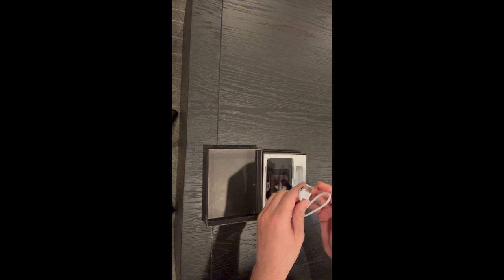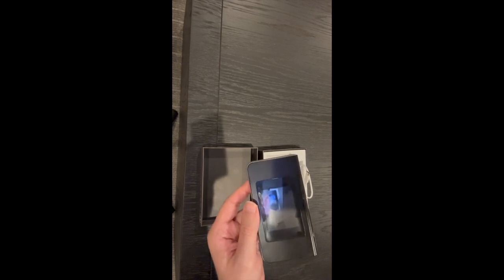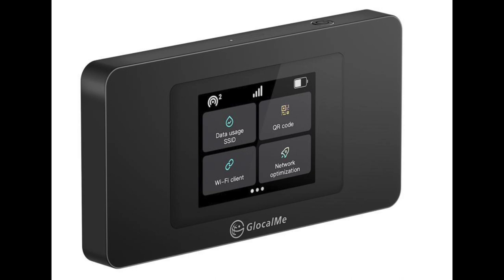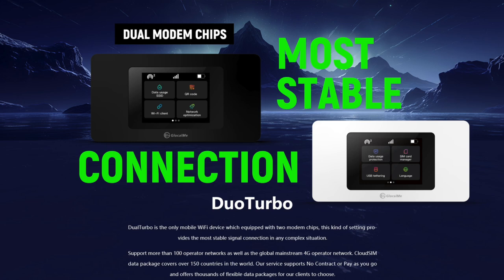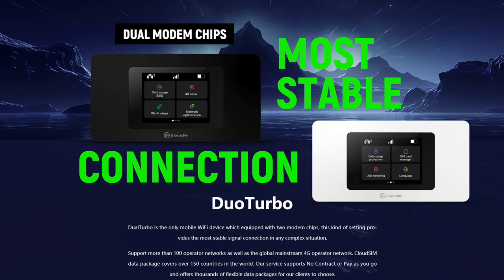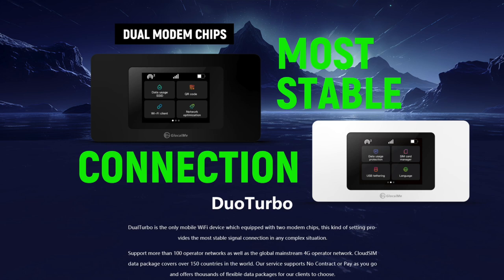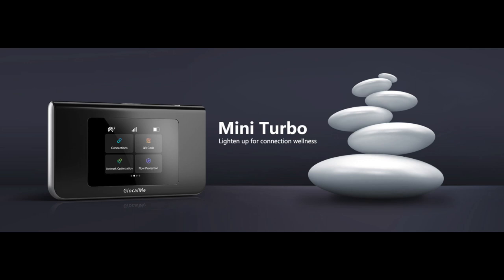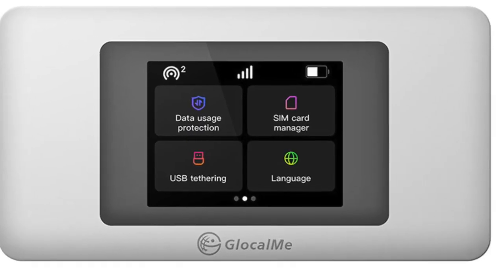GlocalMe Mini Turbo WiFi Hotspot: Your Ultimate Travel Companion! | GlocalMe DuoTurbo CloudSIM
Introducing the GlocalMe Mini Turbo DuoTurbo CloudSIM 4G-a portable, powerful Wi-Fi hotspot that keeps you connected anywhere. With its innovative CloudSIM technology and 4G connectivity, experience seamless internet access worldwide. Join us as we explore its features, setup, and how this device revolutionizes your travel connectivity!